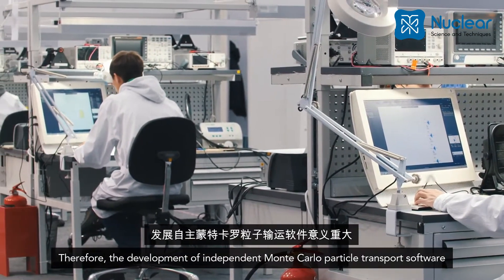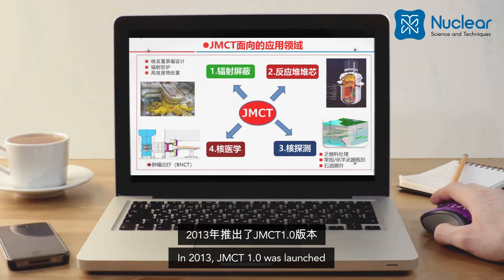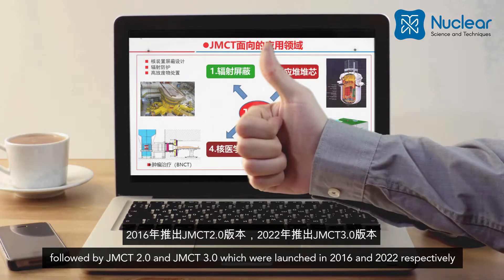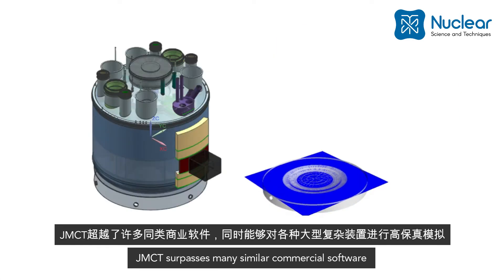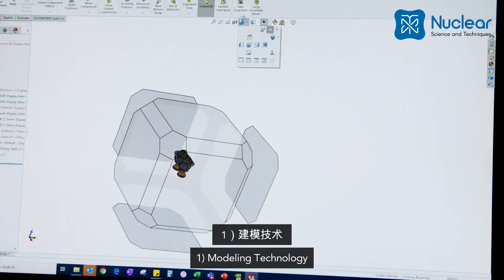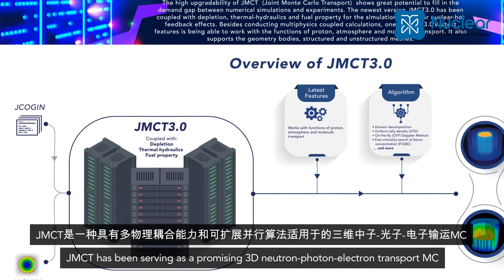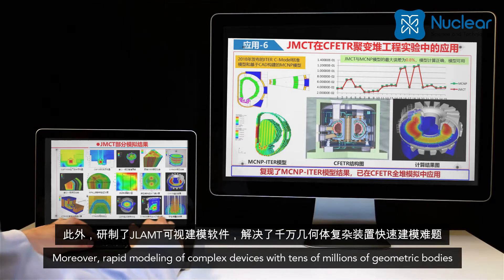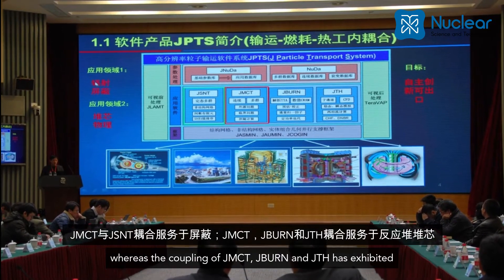Nuclear System Design via JMCT3.0 Particle Transport Program